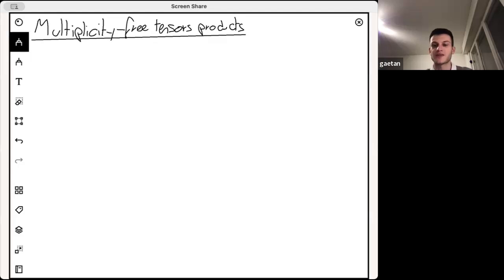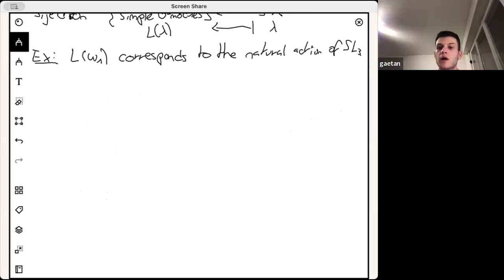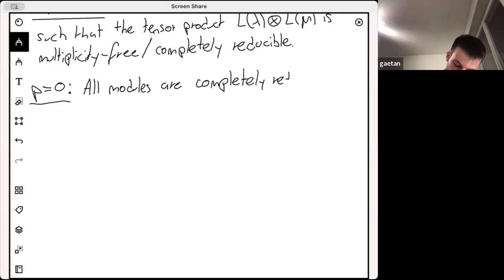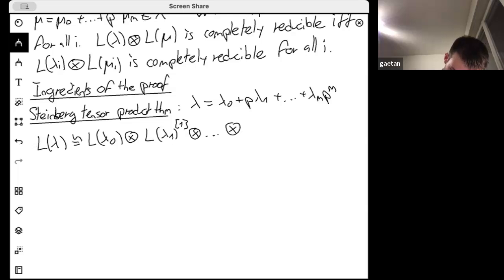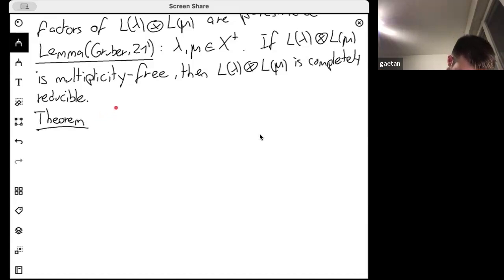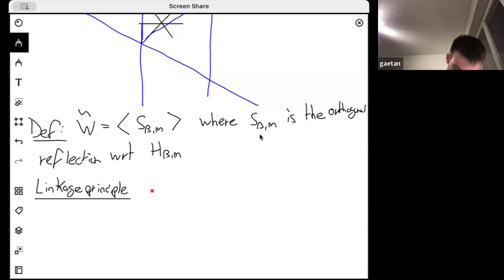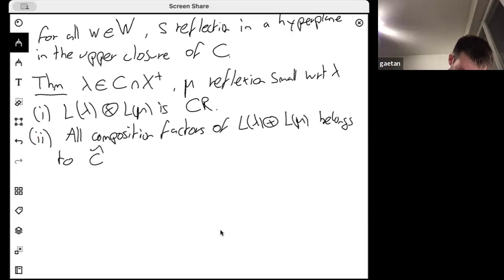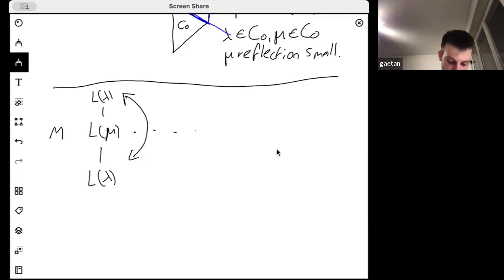Gaetan Emmanuel Mancini - Multiplicity-free tensor products for simple algebraic groups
G be a simple algebraic group. A G-module is called multiplicity-free if all its composition factors are distinct. In this talk, we will discuss techniques for classifying multiplicity-free tensor products of simple modules, and we will show how this notion can give us information about the structure of these tensor products. As an application of these methods, we will discuss the classification in the case of SL_3 and Sp_4.